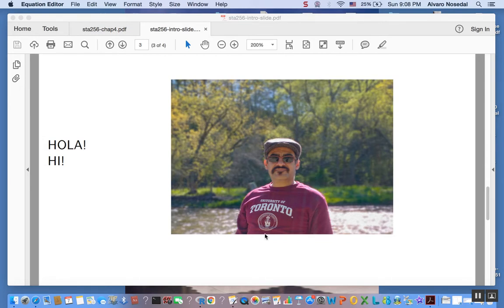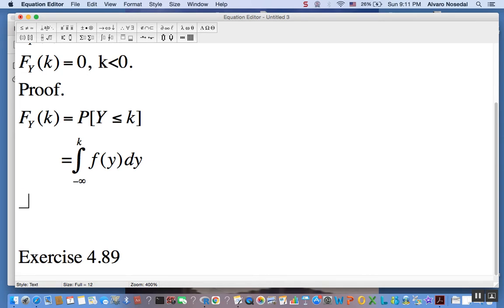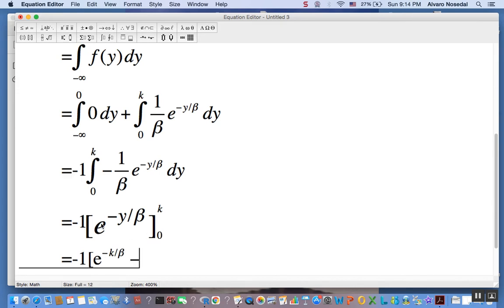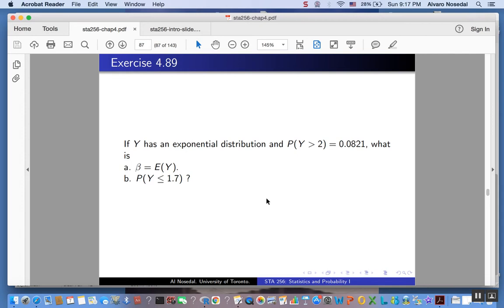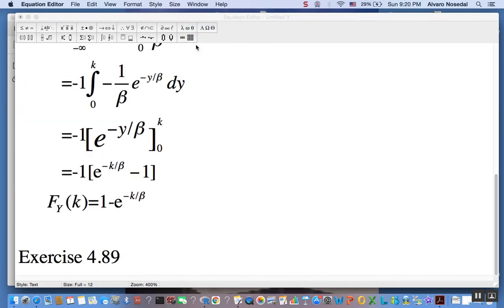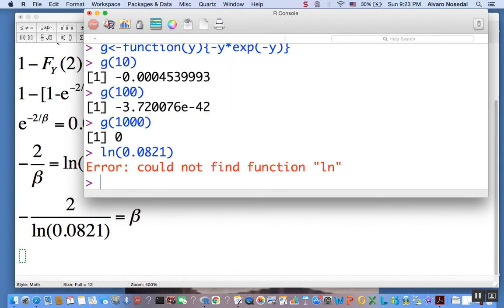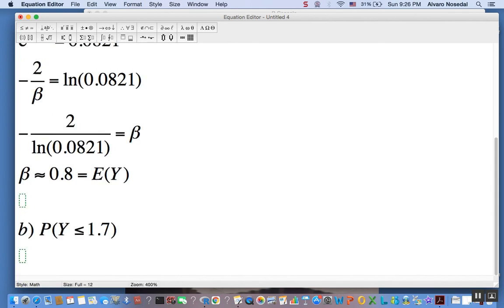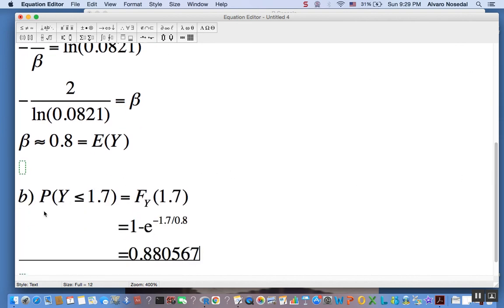sta256 exponential example